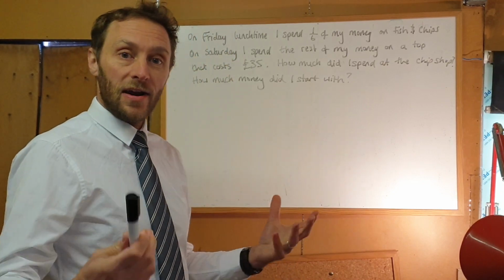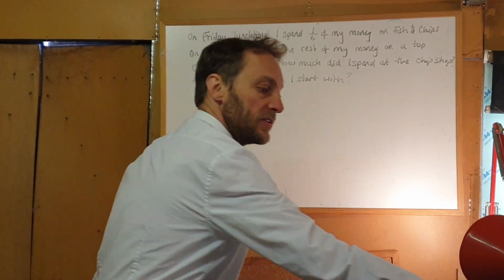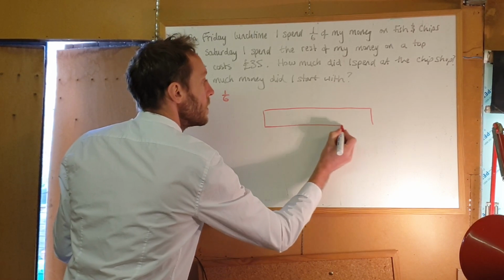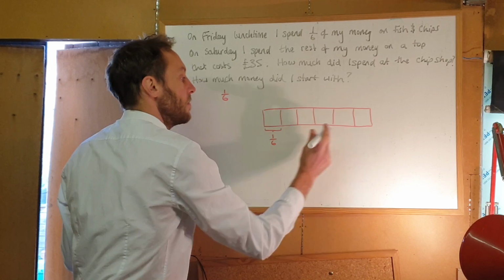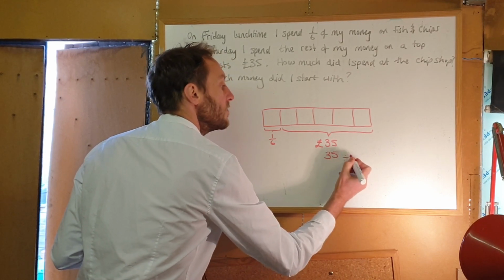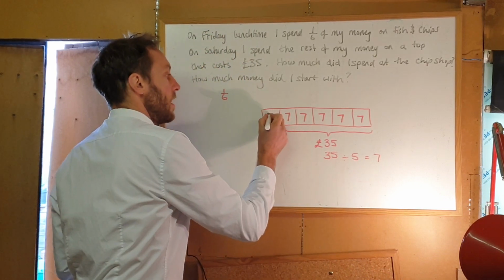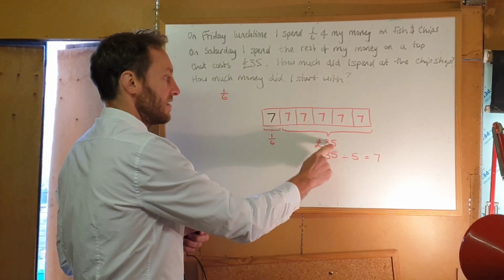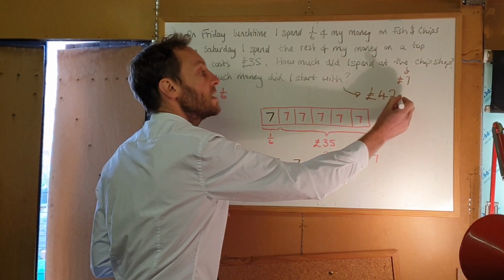Problem solving with fractions of amounts using the bar model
Using the bar model to picture word problems to make them easier to solve.